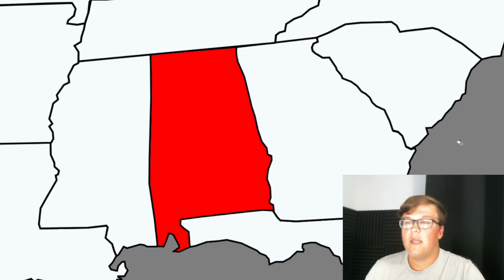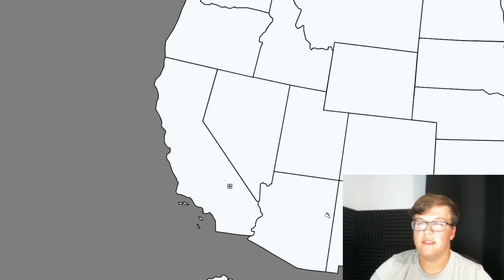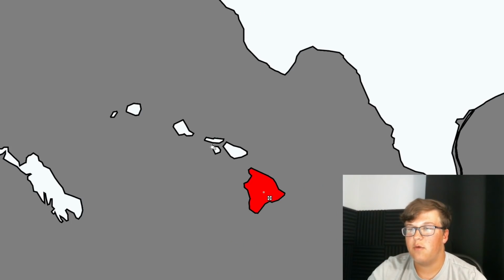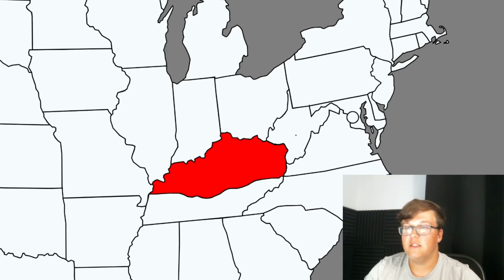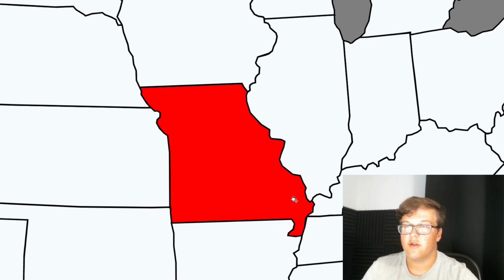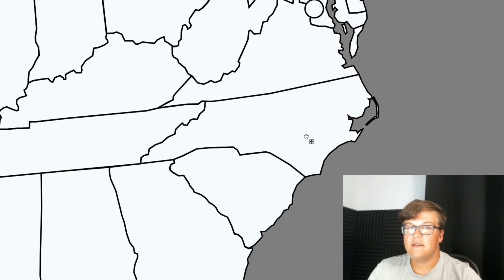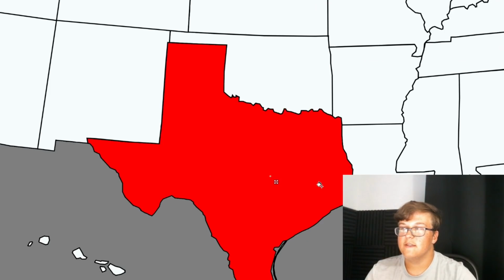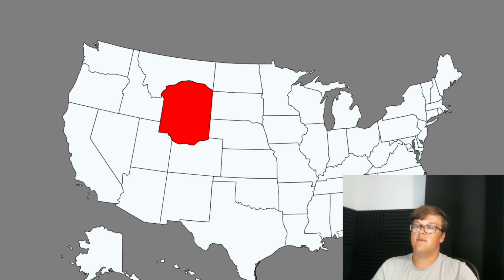Redrawing Every US State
In today's video, I will be redrawing every single US state. I mostly try to follow mountains and rivers to help borders look more natural. Redrawing every US state was sort of difficult, considering that not every state has geographic features. Some of the US states looked pretty good, while some did not. If you enjoy this video, make sure to...

🕒Upload Schedule🕒
 ➤Every Wednesday and Saturday!

📚Information📚
➤Hello, I am AdizzPro. On this channel you can expect to see a large variety of mapping content! Videos can span from fixing the borders to mapping out war scenarios. I'm a huge history/geography fan, so if you're interested in those things aswell, this channel may be perfect for you! Have an amazing day!

🎵Music I May Have Used In The Video🎵